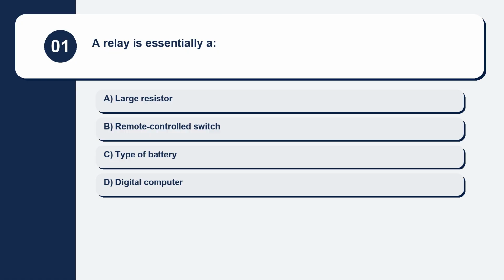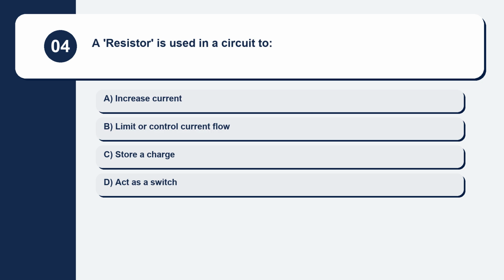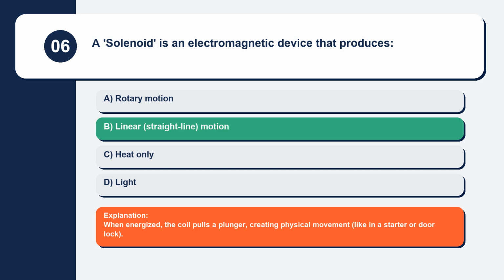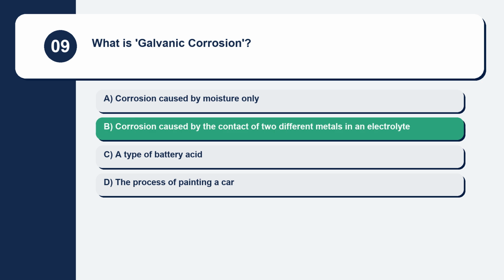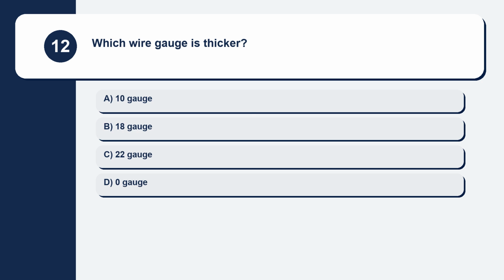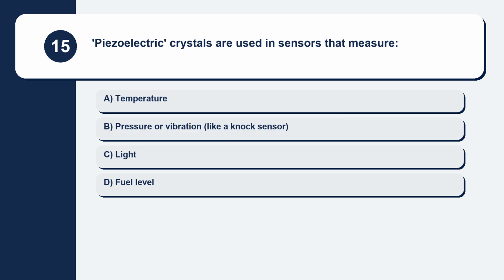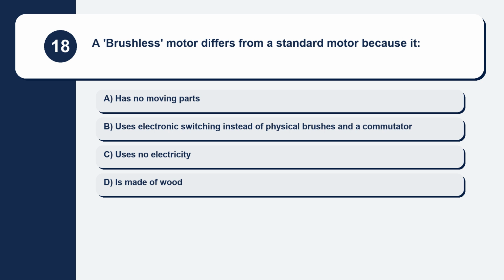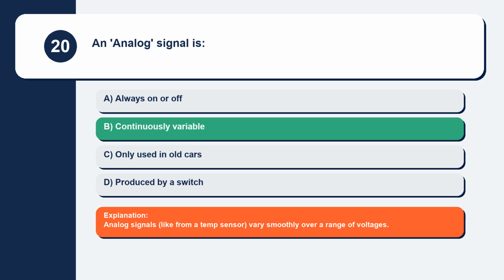ASE A6 Electrical Systems 2026 Automotive Electrical Components Certification Training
. Mastering the ASE A6 Automotive Electrical Components certification in 2026 requires a transition from basic circuit testing to a high-level understanding of how individual components interact within a complex digital network. As vehicle architecture becomes increasingly centralized, the Automotive Service Excellence standards have shifted to emphasize the internal operation and failure modes of advanced sensors, actuators, and control modules. This guide provides the strategic training tips and component-level logic needed to pass the 2026 A6 exam, focusing on the high-yield technical domains that define a professional electrical specialist this year.

The 2026 A6 exam places a heavy emphasis on the precise operation of modern automotive electrical components. We break down the exact procedures for testing hall-effect sensors, stepper motors, and the latest generation of smart alternators. Understanding the specific failure signatures for 2026 component designs, including the internal circuitry of integrated power modules and the sensitivity of low-voltage data sensors, is the difference between an accurate diagnosis and an expensive, unnecessary part replacement. We analyze the high-yield topics that appear most frequently on the exam to ensure you are ready to troubleshoot the heart of the vehicle’s electrical system.

Success on the test requires more than just knowing where a component is located; it requires the ability to think through how that component influences system-wide logic. We focus on the mental framework needed to navigate Technician A and Technician B questions regarding duty cycle controlled solenoids, relay internal resistance, and the impact of electromagnetic interference (EMI) on sensitive signal wires. Our course bridges the gap between basic component swapping and professional-level electrical engineering. By mastering the core fundamentals of impedance, capacitance, and semiconductor switching, you build the foundation necessary to secure your ASE credentials and excel in a modern, tech-heavy shop environment.

In 2026, a significant portion of the test focuses on the tools used to verify component integrity. We provide training tips for utilizing high-speed graphing multimeters and logic probes to verify that components are receiving the correct command signals and producing the expected feedback. Whether it is identifying a shorted internal winding in a fuel injector or troubleshooting a corrupted signal from a steering angle sensor, our guide equips you with the diagnostic tools to find the correct answer quickly. We also address the specific safety protocols and specialized handling procedures required for 2026 electrostatic-sensitive devices to ensure you protect both the vehicle and yourself.

In addition to these comprehensive training guides, we also provide professional hands-on electrical coaching, updated 2026 component diagnostic kits, and personalized mentorship to help you advance your career in the automotive electronics field.

Achieving your ASE A6 certification is a major milestone that proves your dedication to mastering the most intricate and essential components of modern automotive service. By following this 2026 roadmap, you are not just preparing for a test; you are refining the specialized skills that make you an invaluable asset in any shop. Stay disciplined, master the component internals, and take your place among the top automotive electrical technicians in the industry today.